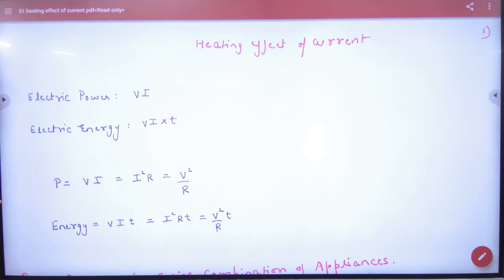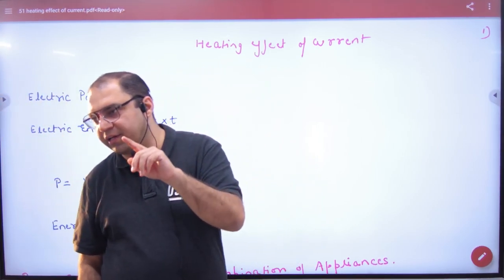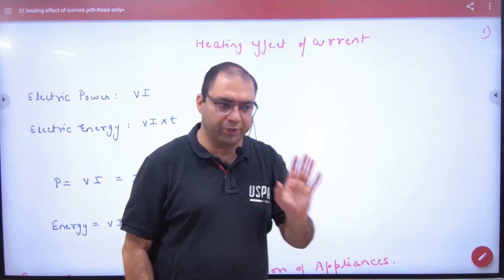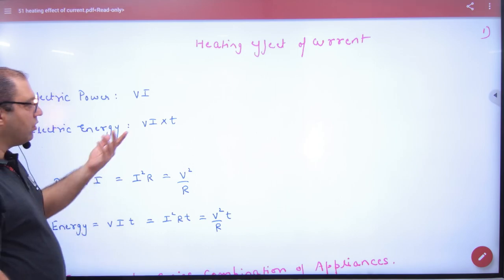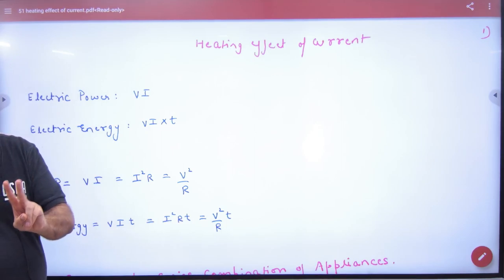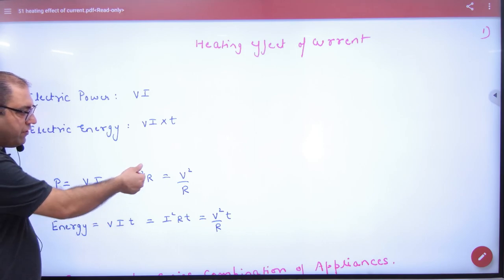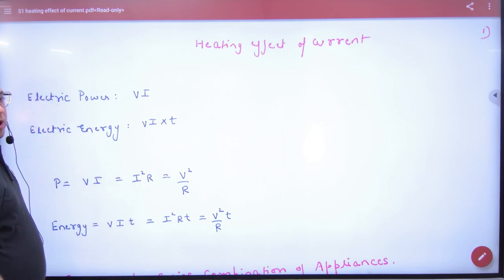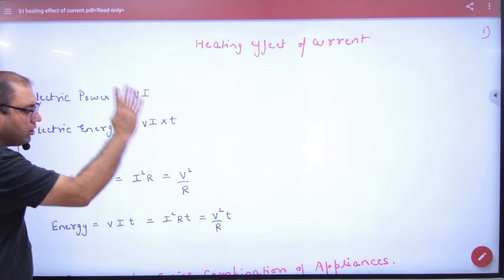4 Introduction to heating effect of current